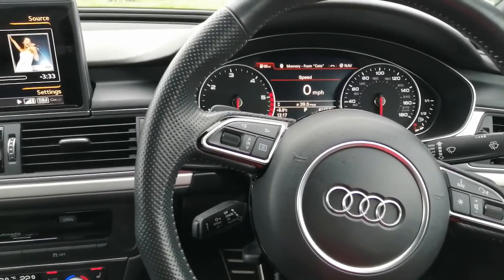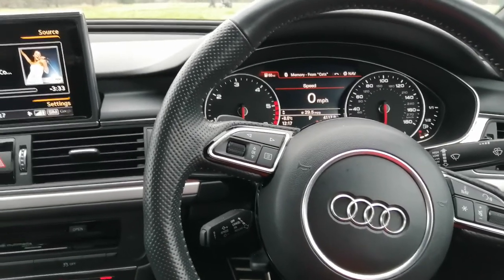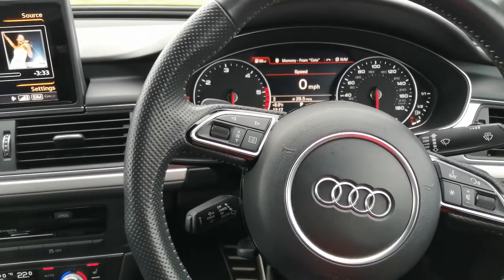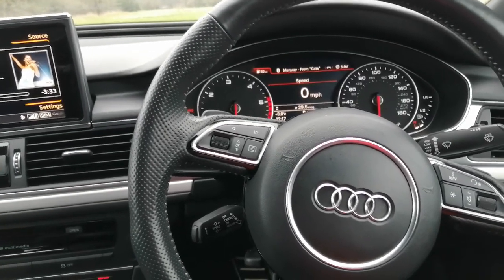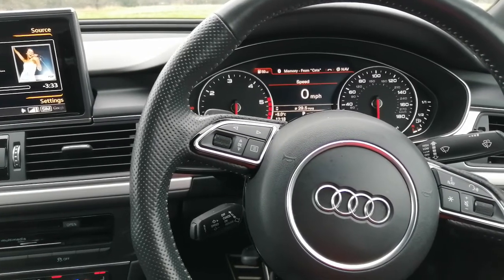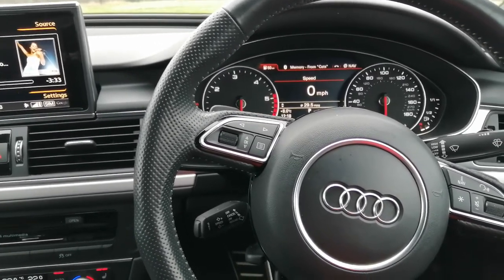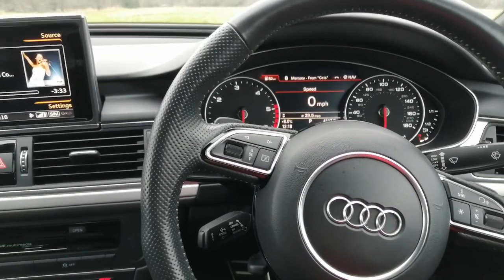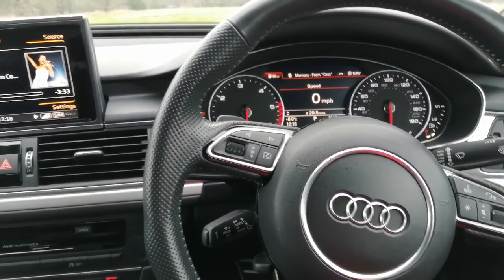Tesla model 3 service tyres potholes active cruise control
Still not back nearly  two weeks for a one inch scratch ::::